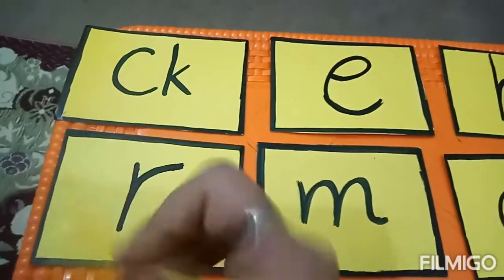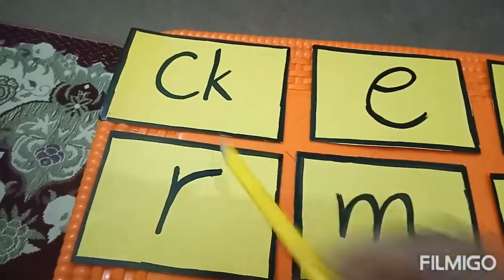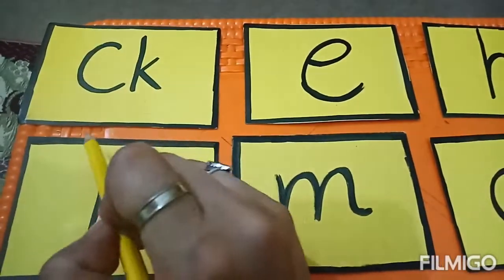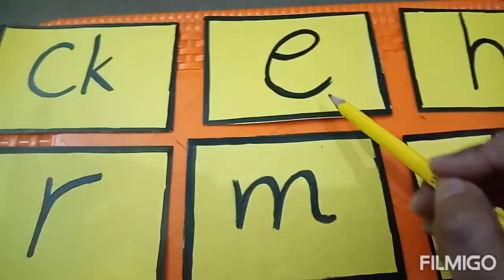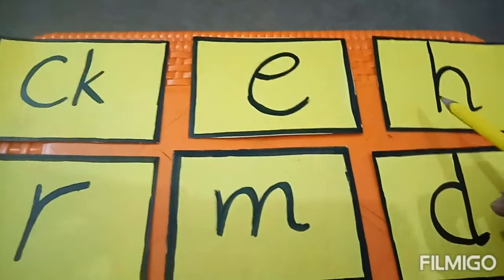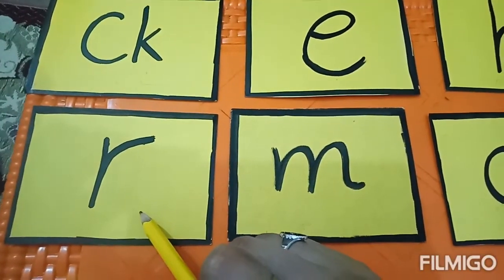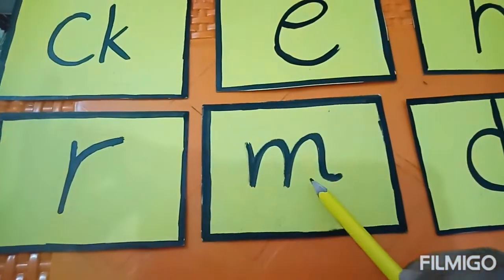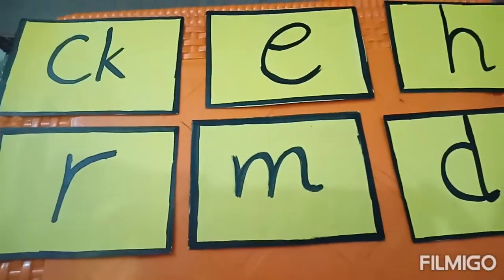Jolly Phonics (Group 2) Blending